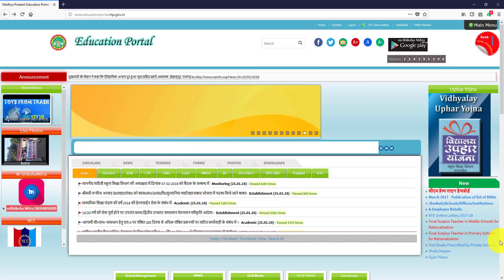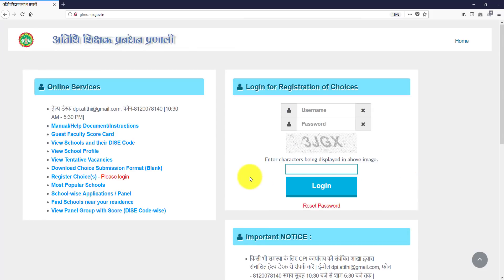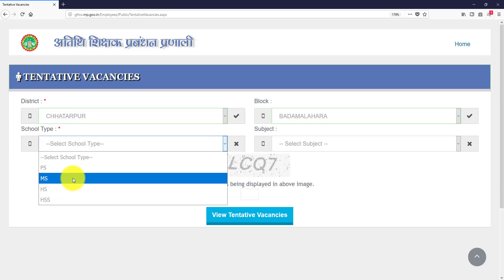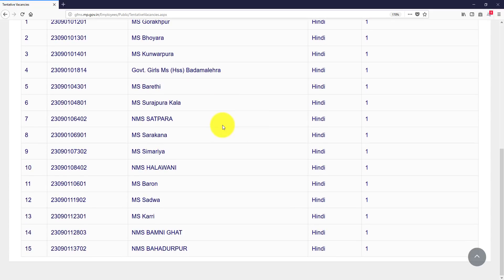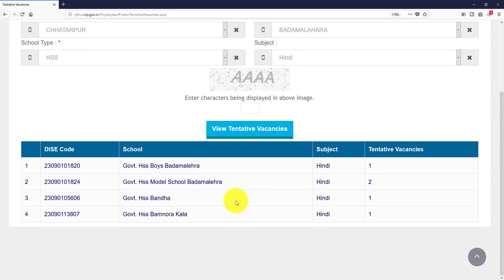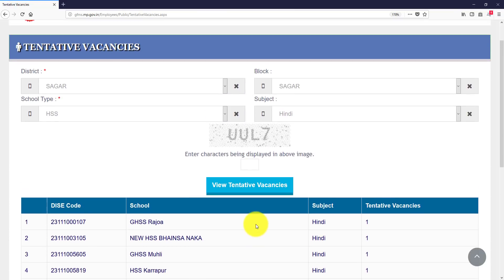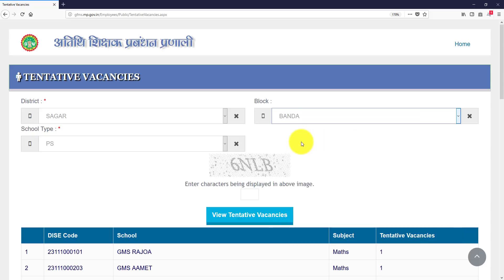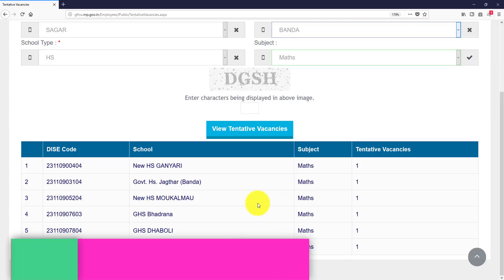अतिथि शिक्षक चॉइस फिलिंग रिक्त पद कैसे देखें|| Mp guest teacher|mp education portal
अतिथि शिक्षक चॉइस फिलिंग रिक्त पद
आसानी चुने। !
mp education portal.
for more..